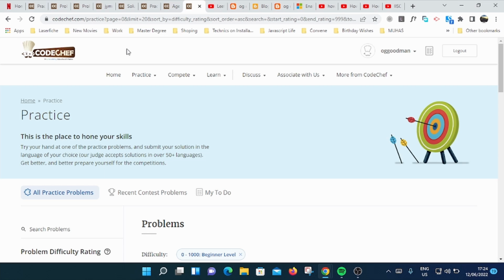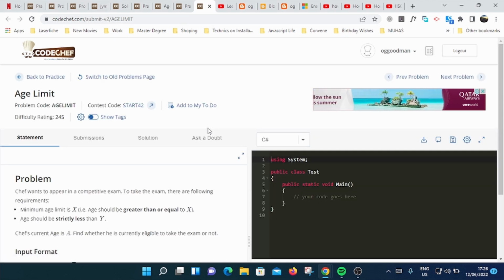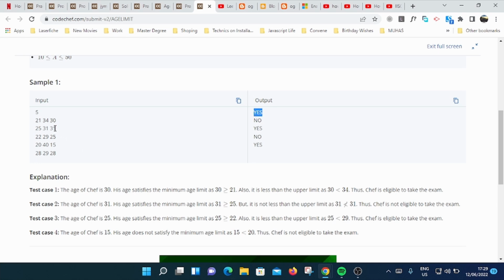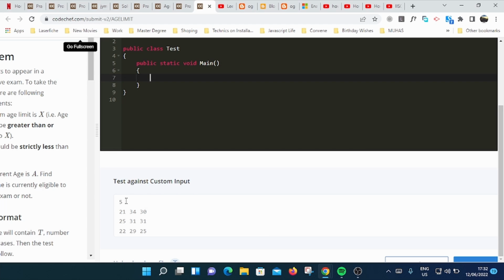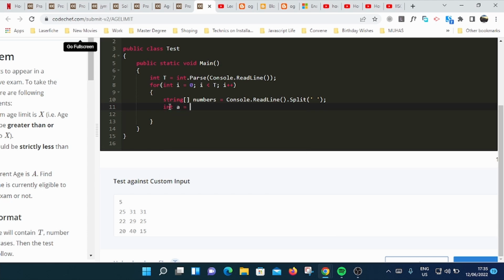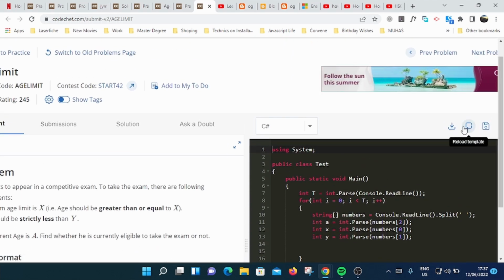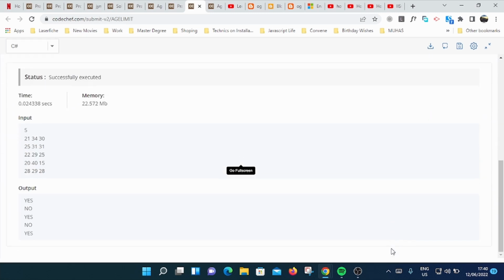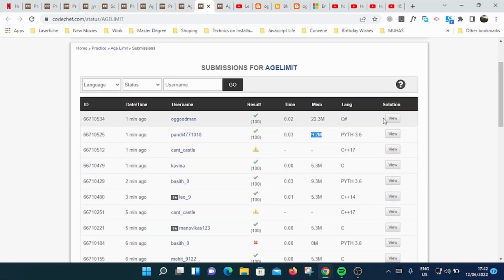HOW TO SOLVE YOUR FIRST CODECHEF CHALLENGE C#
CodeChef is where you can make your coding practice

This is the place to hone your skills

Try your hand at one of the practice problems, and submit your solution in the language of your choice (our judge accepts solutions in over 50+ languages). Get better, and better prepare yourself for the competitions.